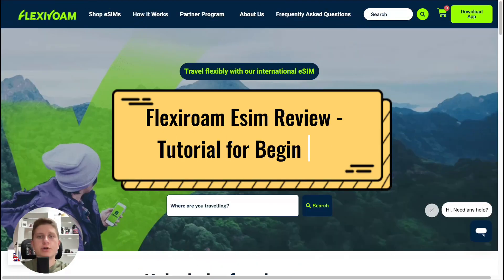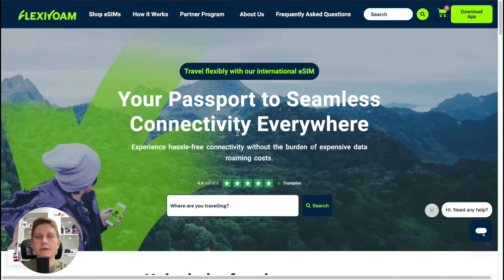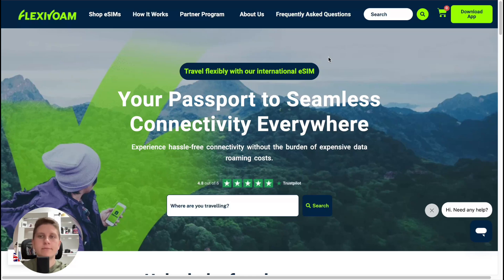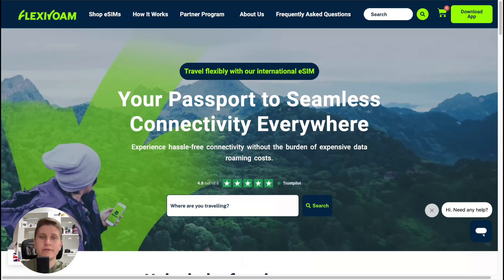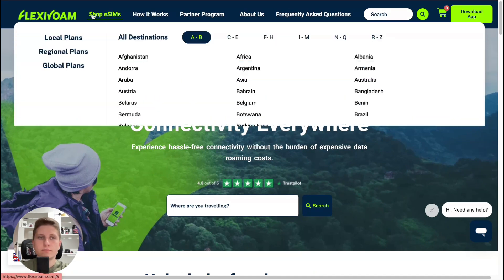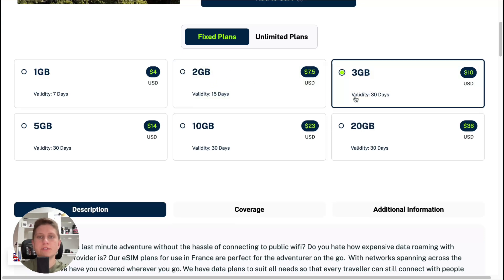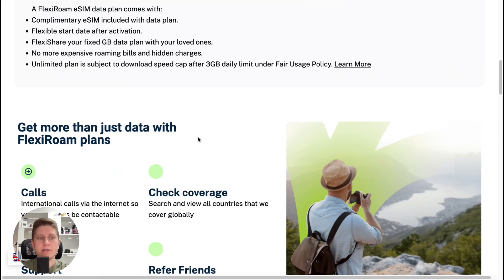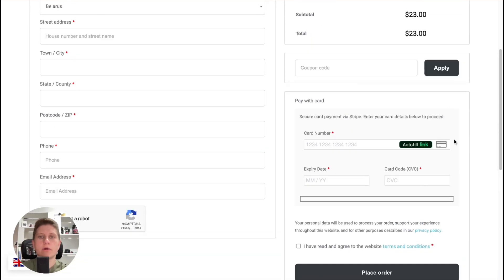Flexiroam Esim Review - Tutorial for Beginners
In this video, we'll take a comprehensive look at Flexiroam eSIM, a popular eSIM provider. We'll cover everything you need to know, including:

* What is Flexiroam eSIM and how does it work?
* What are the benefits of using Flexiroam eSIM?
* How to set up and use Flexiroam eSIM
* How to choose the right Flexiroam eSIM plan for you

We'll also provide a step-by-step tutorial on how to set up and use Flexiroam eSIM on your smartphone.

Whether you're a frequent traveler or just looking for a more convenient way to stay connected, this video will give you the information you need to get started with Flexiroam eSIM.